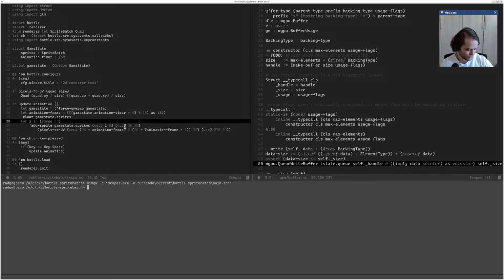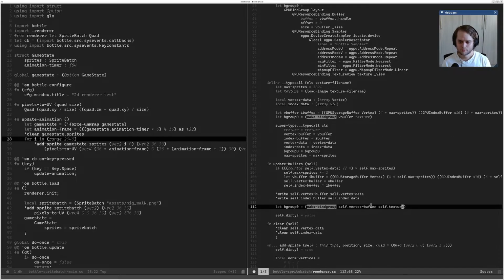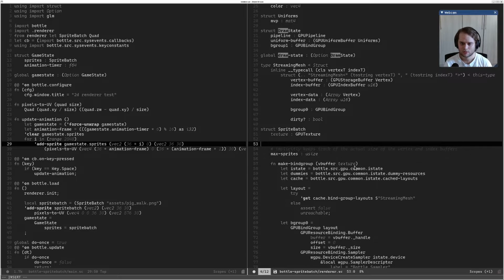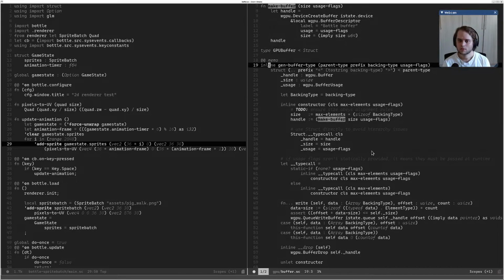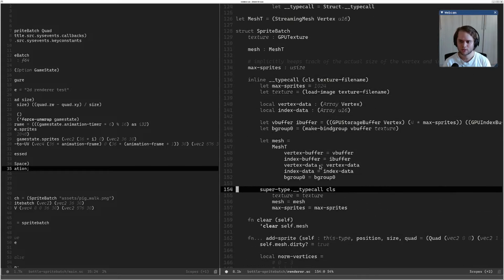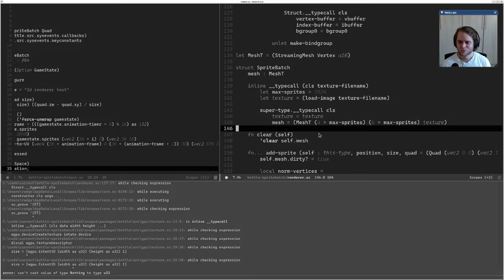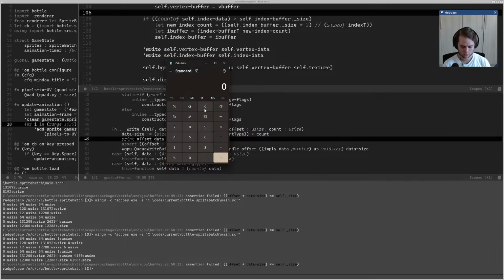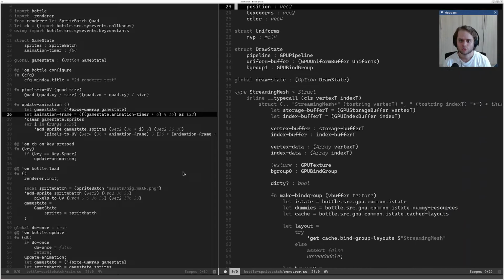fixing my mistakes - bottle gamedev